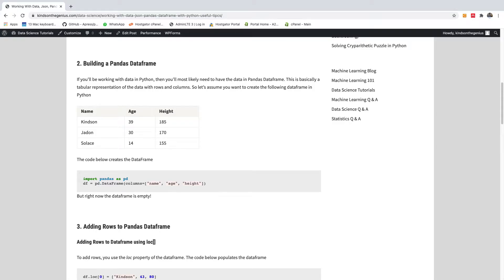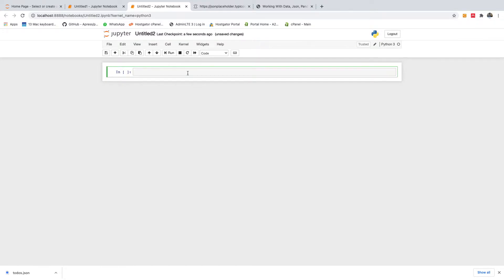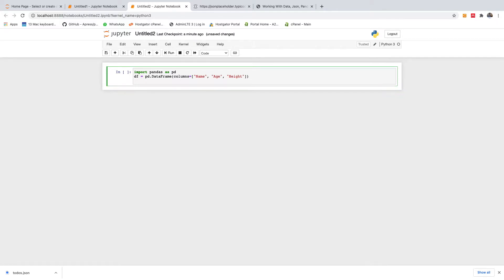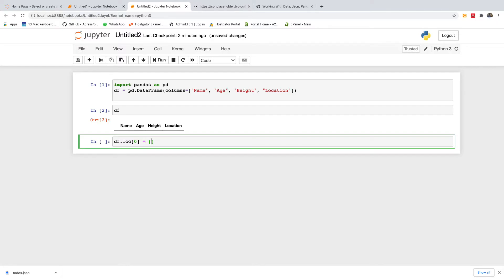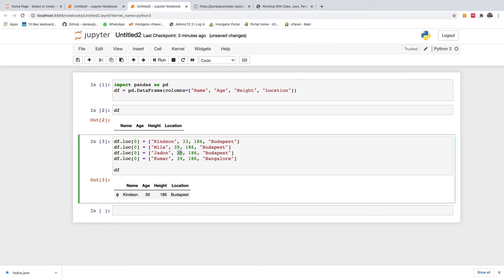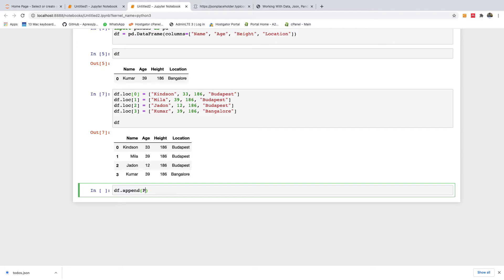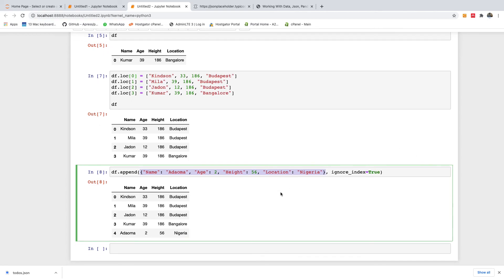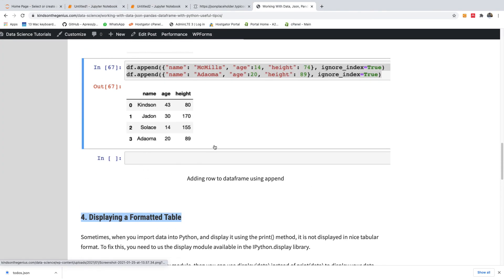How to Build a Pandas DataFrame in Python and add Records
This video explains how build a new Pandas DataFrame in Python and add records.
You can add records in two ways:
- Using DataFrame.loc[]

- Using DataFrame.append()